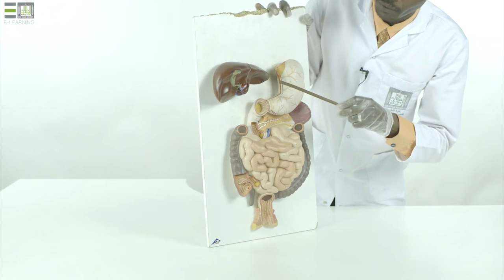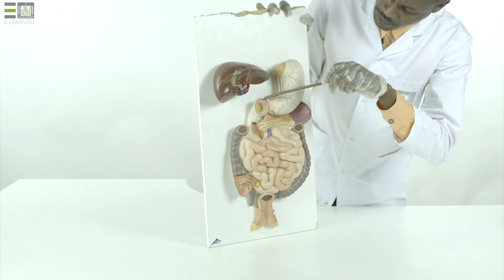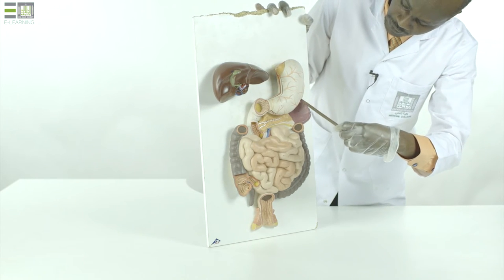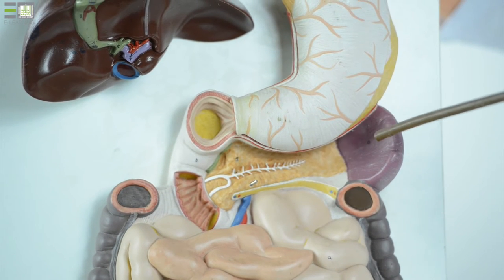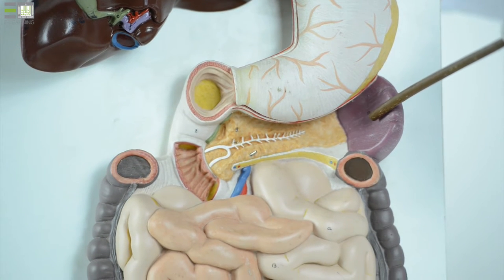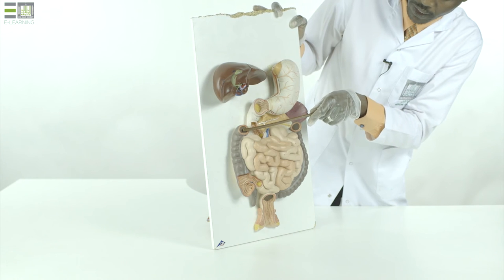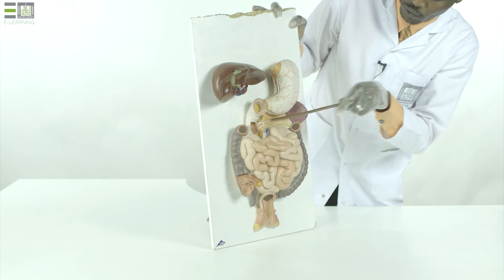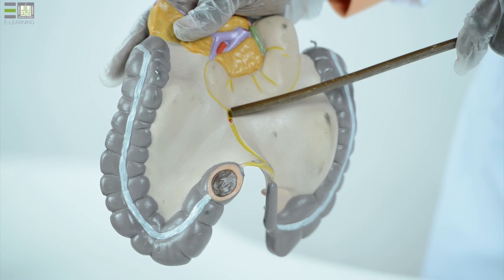Anatom-1 | Practical - 14 | The abdomen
The abdomen
The peritoneum:
Omenta, ligaments, and mesenteries